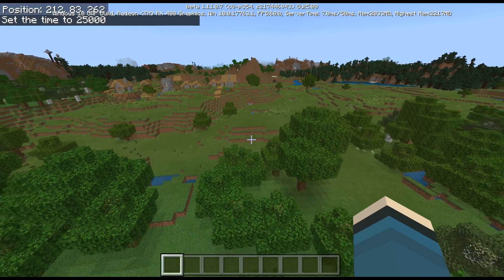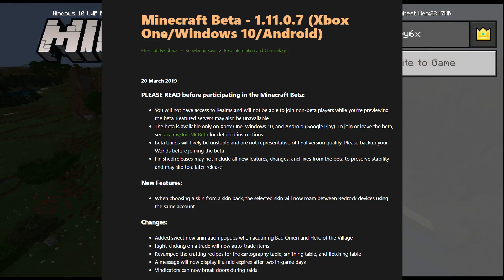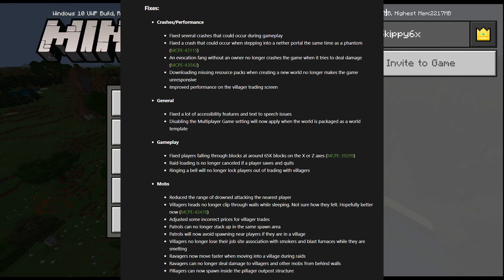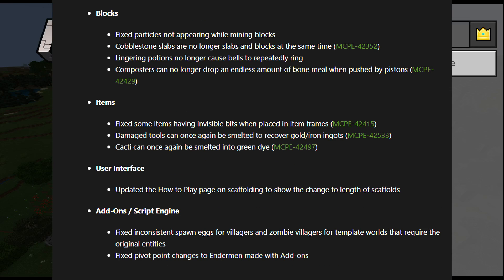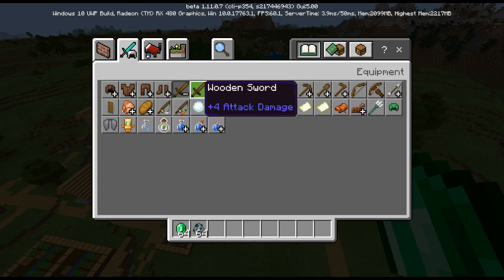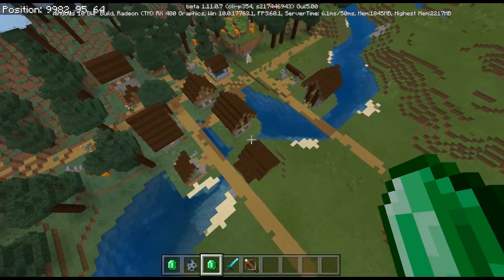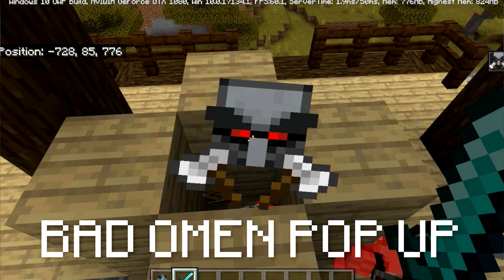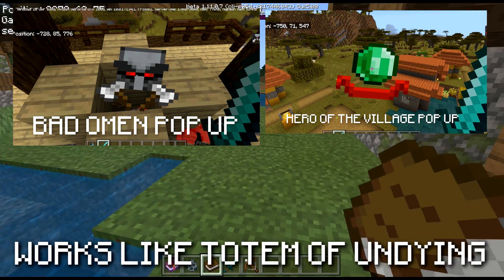Minecraft - 1.11.0.7 OUT NOW ! BETA - BAD OMEN & VINDICATORS [ Change Log ] MCPE / Xbox / Bedrock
Help me get to 300k ! ✅ Today we are going to look at BETA 1.11.0.7 thats OUT NOW ! This Update includes New animations for bad omen and hero of the village as well as Xp Furnace storage , New trading Format with Villagers and Fixed Pillager Raids and block functionality for all the new crafting blocks also bug fixes and a new texture for the Smithing table as well as the new Wandering Trader and Shields also All kinds of Village and Pillage Features and New Items for Minecraft on Bedrock ( MCPE 📱 1.7 & 1.8 Pocket Edition / XBOX One / Windows 10 / Switch Patch 16 & 17 )If you enjoy the video, drop a like👍 and Subscribe to my Minecraft channel for DAILY 🌎 🌎 , Lets Plays & News Updates !

Socials